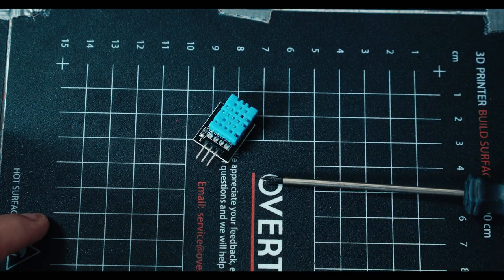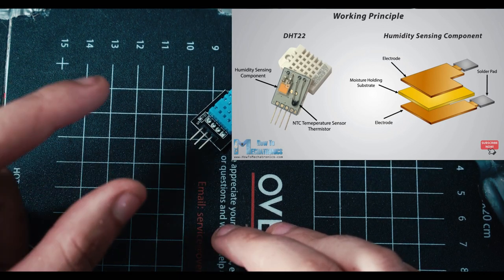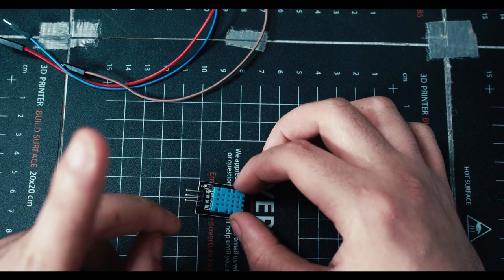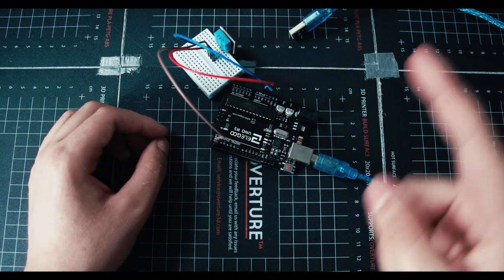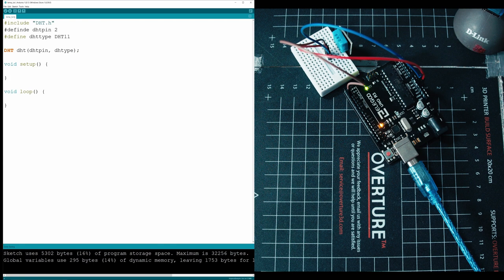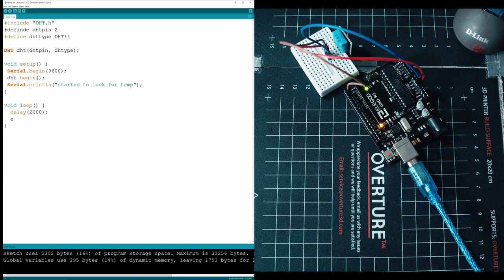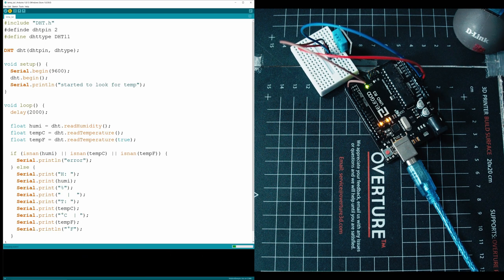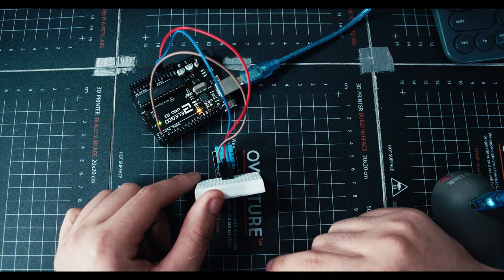Temperature and Humidity Sensor EXPLAINED | Arduino